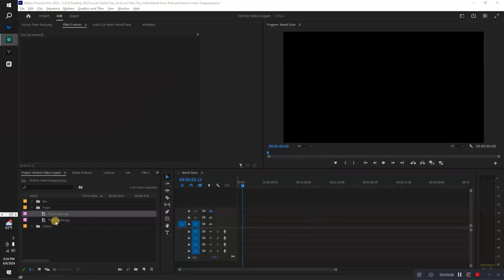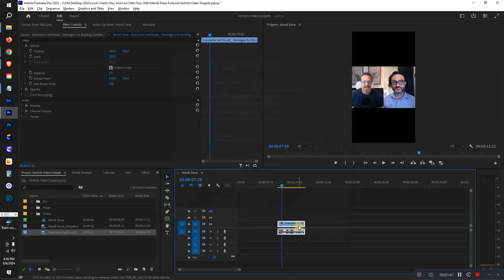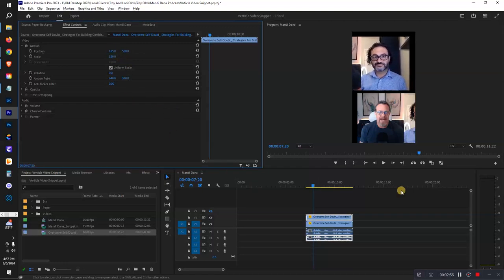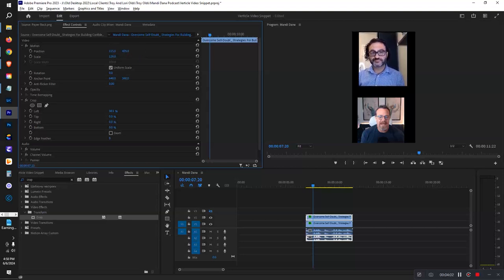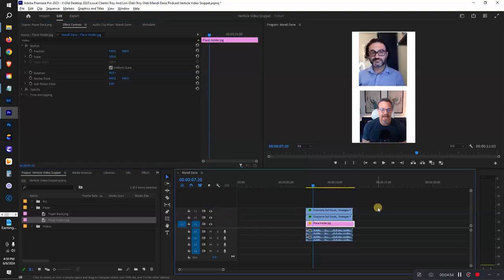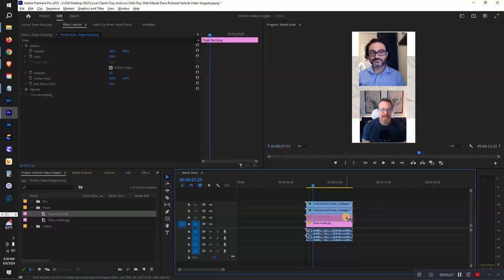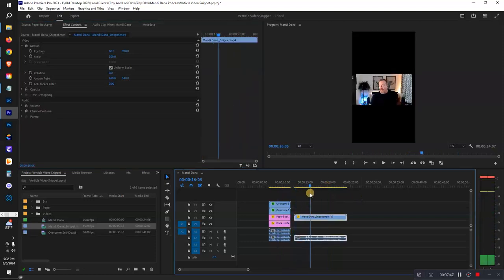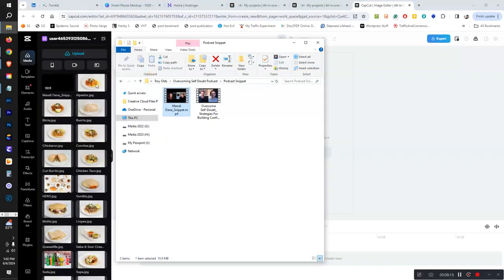How To Create A Vertical Video From A Horizontal Video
If you have wondered how to take a horizontal 16:9 video with multiple people on different screens and convert it into a verticle video 9:16, this video is for you. There may be another way to do this but I thought I would share this if it would help someone else with your video production process. This tutorial ids created in Premier Pro and in Capcut.